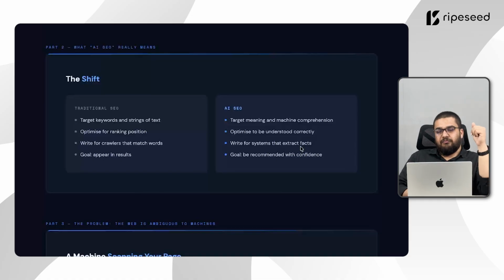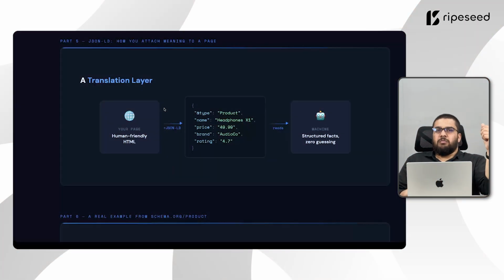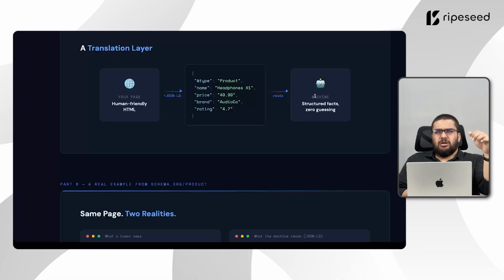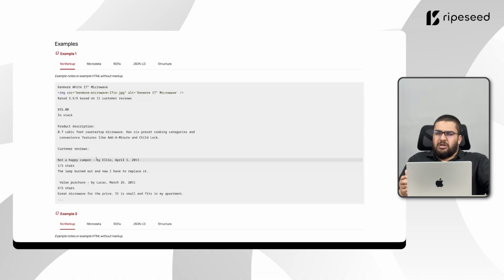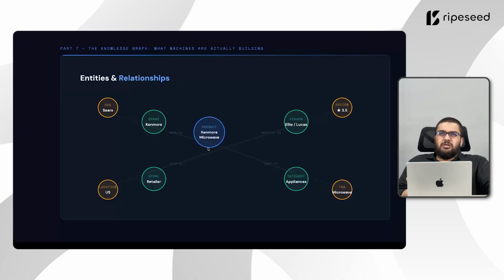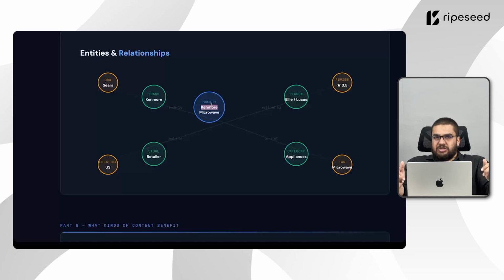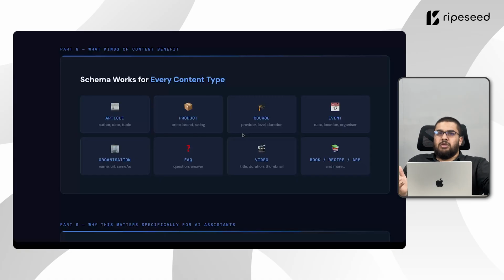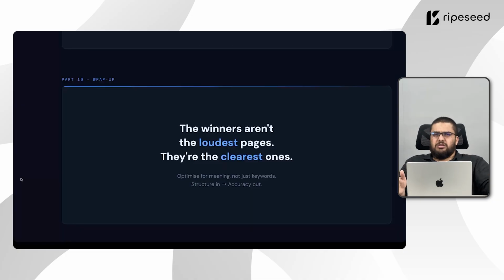Building AEO and SEO friendly websites using Schema.org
People still use Google, but they’re also asking AI assistants to summarize, compare, and recommend. And here’s the problem: your website might look perfect to humans while being almost unreadable to machines.

Humans read design. Machines read structure.

This video breaks down that gap — and how to fix it.

What is AI SEO, really?

Traditional SEO focused on keywords and rankings. AI SEO is about machine comprehension. It’s not just about getting found — it’s about being understood correctly by systems that extract facts, generate summaries, and answer questions.

If machines misunderstand your content, they can’t confidently recommend it. And sometimes, they’ll just guess.

Why the web is hard for machines

Humans rely on context — layout, visuals, and assumptions. Machines don’t. They scan markup and text, trying to figure out what’s a product, a price, an author, a rating, or a date.

When machines have to guess, accuracy drops.

So the goal is simple: stop making them guess.

Enter Schema.org

Schema.org is a shared vocabulary used by Google, Bing, and many AI systems to understand web content.

Think of your website like a museum. Humans can walk through and understand it. Schema is the set of labels next to each exhibit — title, creator, date, category — so machines don’t have to infer anything.

It’s not just what your page says. It’s what your page is.

JSON-LD: the translation layer

The most common way to implement Schema is JSON-LD.

It’s a structured data layer that sits alongside your page. Users don’t see it, but machines rely on it heavily.

You’re not changing your design — you’re adding a clean, machine-readable version of your content.

Real example: Product schema

Using a simple product example, you can explicitly define:

* What the product is
* Its name, description, and image
* Pricing, currency, and availability
* Reviews, ratings, and authors

Instead of guessing, machines get a precise, structured understanding of your page.

What machines are actually building

Search engines and AI systems don’t just index pages anymore — they build knowledge graphs.

These are networks of entities like people, companies, products, and content, along with their relationships.

Schema helps in two key ways:

* Defining what something is (Product, Article, Organization, etc.)
* Connecting entities across the web into a consistent identity

Clarity leads to consistency. Consistency leads to confidence.

And confidence is what gets you recommended.

Where this applies

Schema.org isn’t just for e-commerce.

It works across:

* Articles and blogs
* Products and services
* Courses and learning content
* Events
* Organizations and profiles
* FAQs and how-to guides
* Videos, apps, datasets, and more

Anywhere machines need to extract meaning, structured data helps.

Why this matters for AI assistants

AI assistants don’t just show links — they generate answers.

That means your content might be summarized, compared, or quoted without a click.

Structured data increases the chances that:

* Your content is understood correctly
* The right information is surfaced
* Your brand is represented accurately

It’s not about ranking tricks. It’s about better inputs leading to better outputs.

Garbage in, garbage out. Structure in, accuracy out.

The takeaway

AI SEO is a shift from optimizing for text to optimizing for meaning.

Schema.org is one of the most practical ways to make your website legible to machines.

In the age of AI-driven discovery, the winners won’t just be the loudest.

They’ll be the clearest ones.

0:00 Search Is Changing
0:23 AI SEO vs Traditional SEO
0:54 How Machines Actually Read Your Page
1:25 The Solution: Schema.org
2:02 JSON-LD: How to Implement It
2:33 Walking Through a Real Example
4:18 Knowledge Graphs & Entity Linking
5:33 Schema.org Works Beyond E-commerce
6:21 Why AI Assistants Are the Real Audience
7:06 Closing